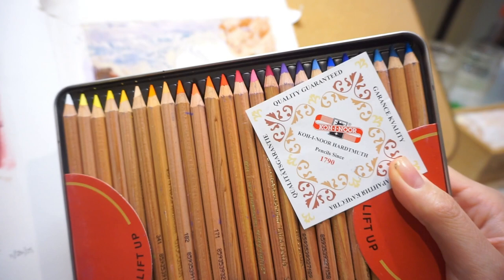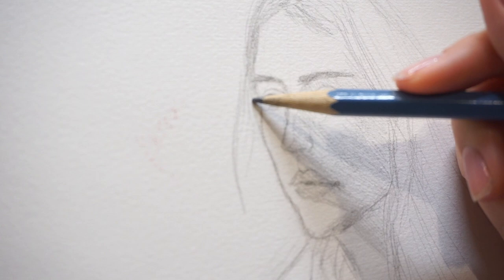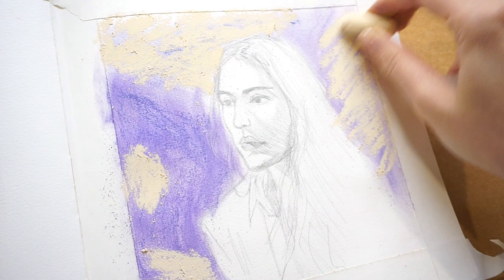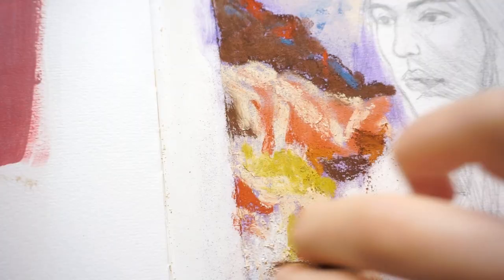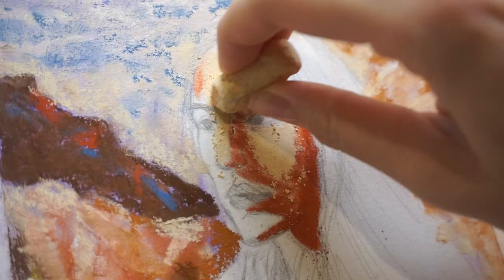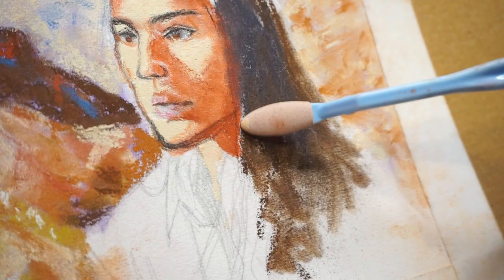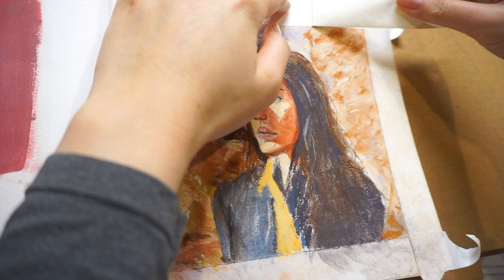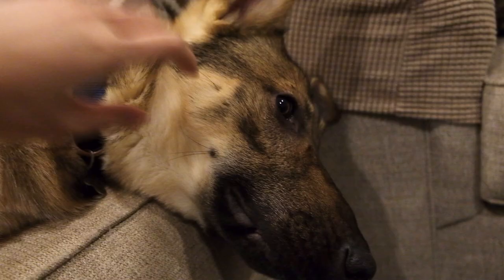Painting a Portrait with Soft Pastels + Trying Out Koh-I-Noor Hardtmuth's Soft Pastel Pencils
Join me as I paint this outdoorsy portrait scene. I am quite new to soft pastels but I also share things that I've learned so far while using them 🙂

0:00 Intro
1:02 Sketching and using soft pastel half sticks
4:27 Trying the soft pastel pencils
6:24 Final thoughts
7:08 Extra tip!

Misha, Jussi Halme, El Train, goodie bags - Dreaming